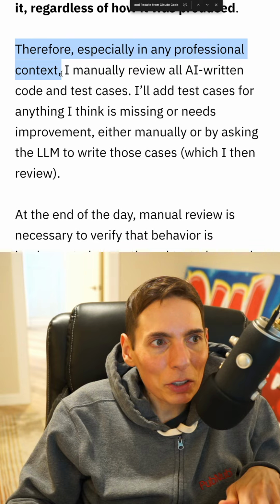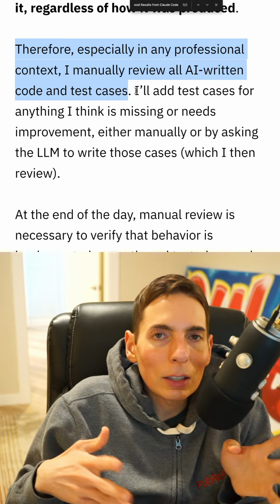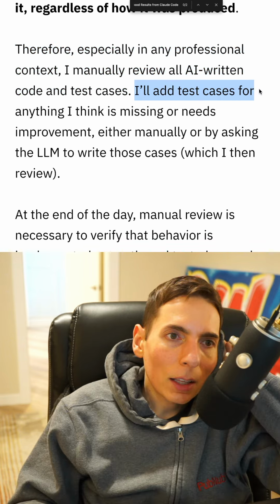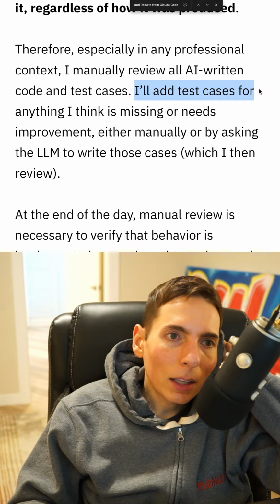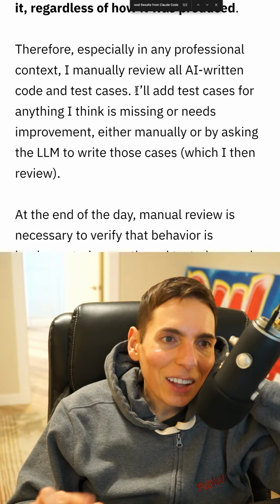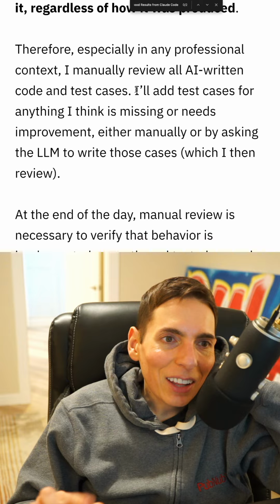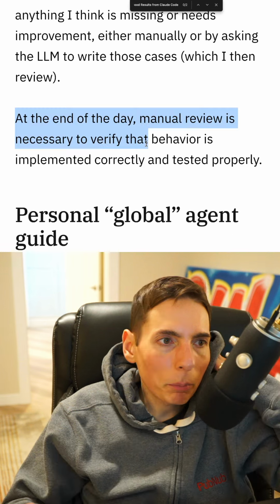AI-Generated Code: Responsibility and Review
When you use Cloud Code or any AI to help write your code, remember that you are still responsible for anything that goes into your project. Even if the AI did most of the work, your name is on the pull request and final code, so you need to read it carefully. Double check that everything works, test it, and follow up if anything is missing or wrong.

You can ask the AI to write code or test cases, and it can help with things like filling in missing features or test cases, but you still need to know your code base and make sure the changes fit. This is helpful for test driven development too because you can ask the AI to create failing test cases and then update the code until it works. No matter what, though, always do a manual review and make sure all the code does what it is supposed to do and is tested properly.

At the end of the day, reviewing and testing AI written code yourself is just part of writing good software. This wraps up the last section of the video, where we look at the personal global agent guide in the Claude MD file.